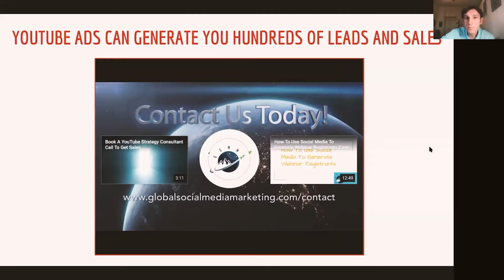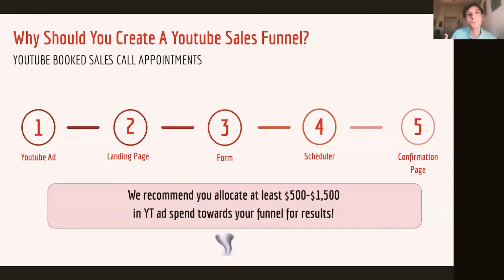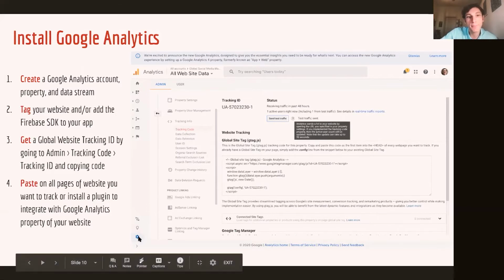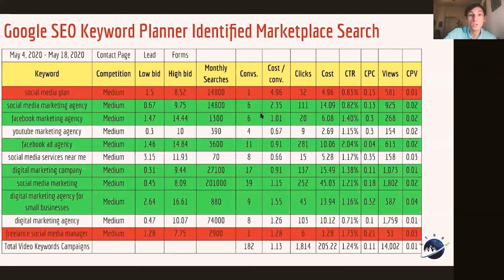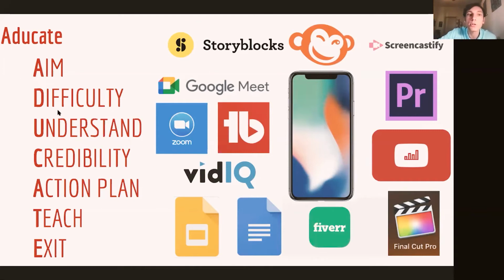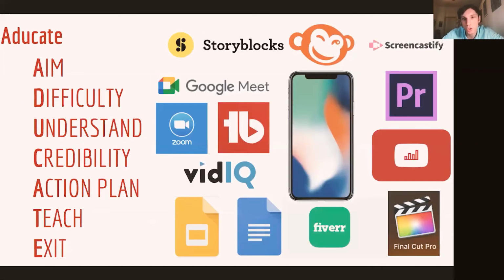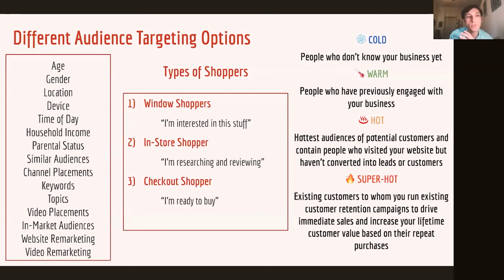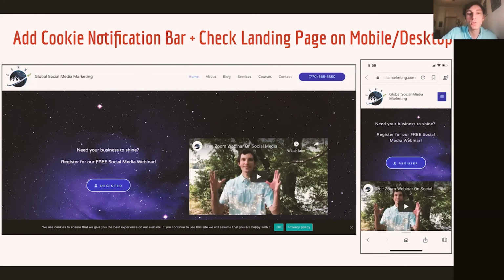How To Get Sales With YouTube Ads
Have you ever wondered how you can automate an eCommerce sales funnel with YouTube or generate hundreds of leads to never worry about people searching for your services? YouTube ads are a great solution in 2020 for businesses because there are almost 3 billion people on YouTube that are searching to solve their problems with how-to tutorials or product demonstrations. YouTube ads allow you to reach tons of different audiences and gain thousands of video views quickly for cheap to reach people who have high buyer intent to solve their problems with your product or services than other social media channels. Join Benjamin Kepner, CEO of Global Social Media Marketing, as he walks you through how to build converting YouTube ads into $ales. You won't want to miss his insights from his experience of 10 years on YouTube. Finally, Benjamin will provide his FREE YouTube Marketing Course at the end of the presentation so you have all the YouTube Ads video tutorials you need to succeed to make sales with YouTube Ads!